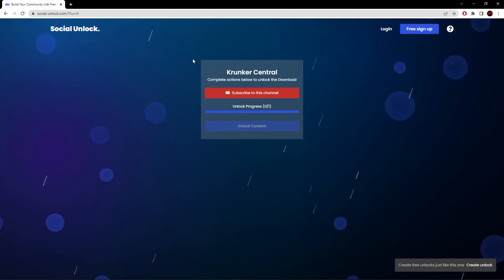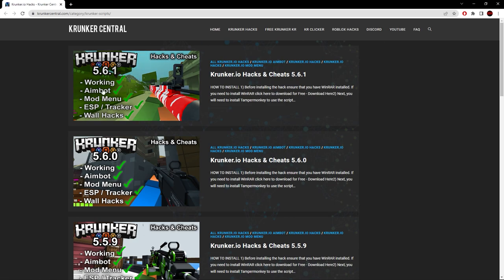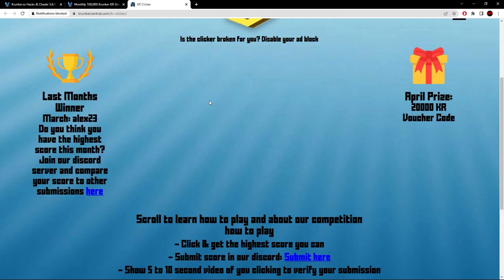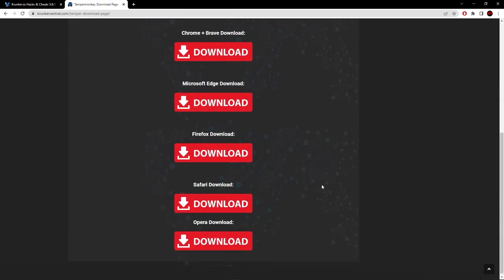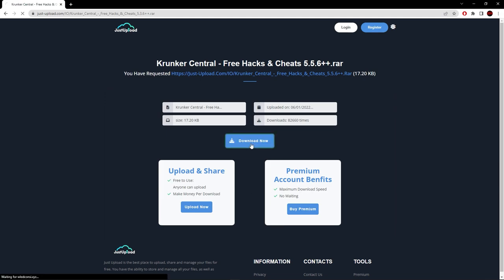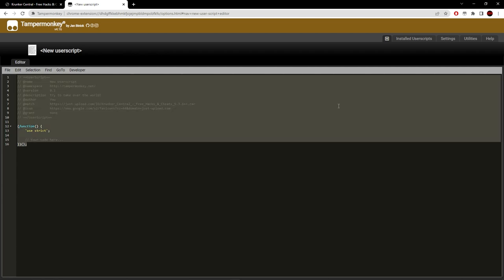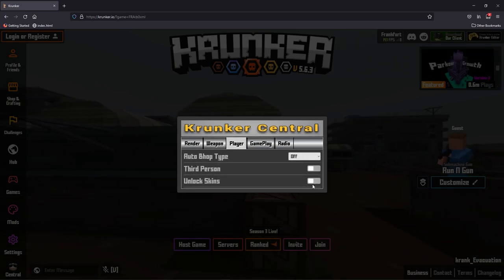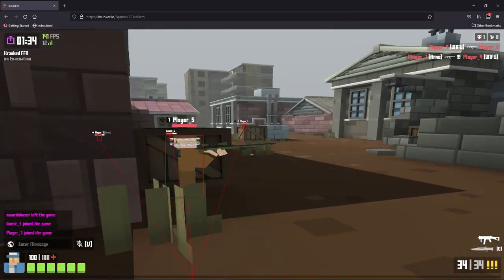Krunker.io 5.6.4 Free Hacks & Cheats (WORKING)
Tags!

esp,
wallhack,
Hoaige
krunker extra